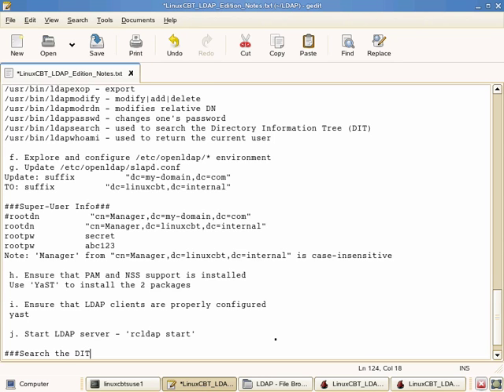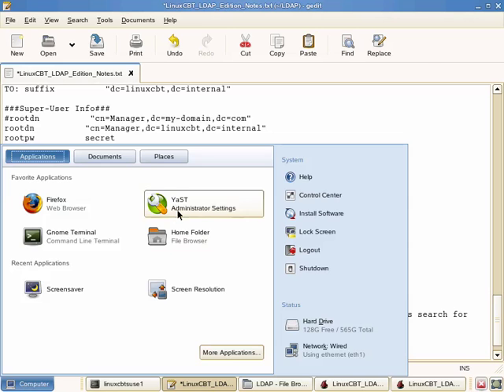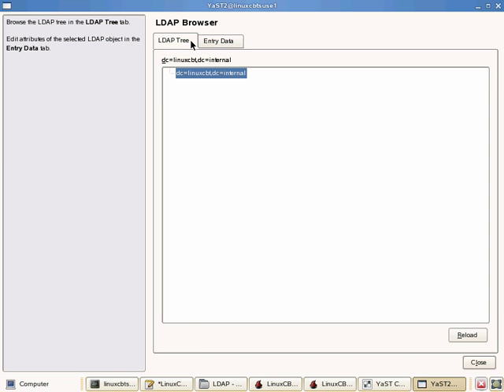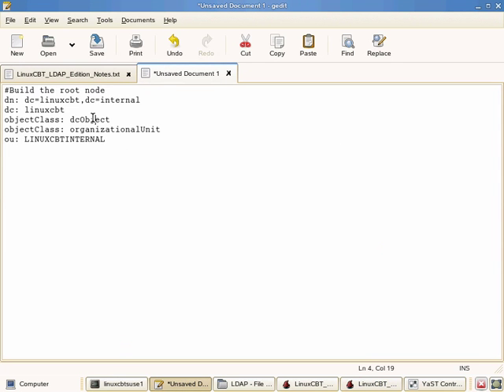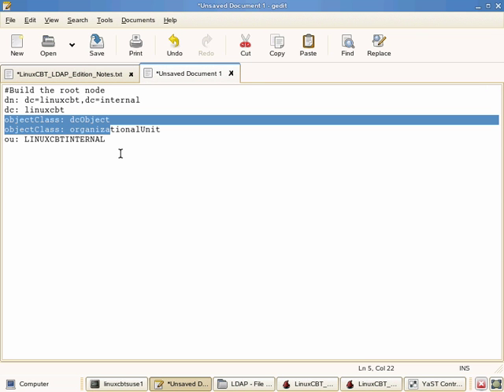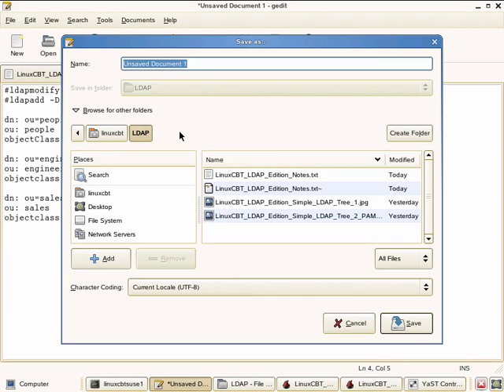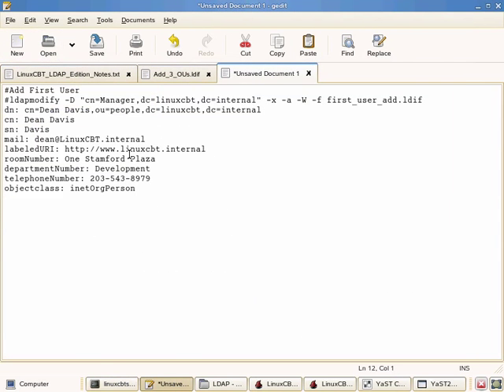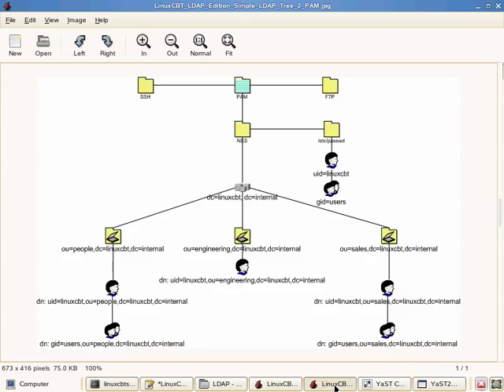004 Build DIT